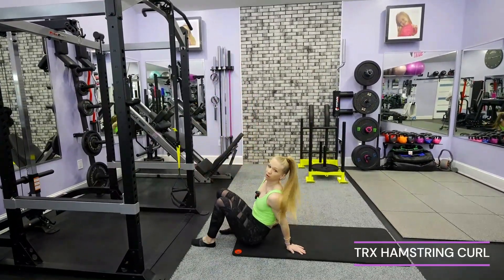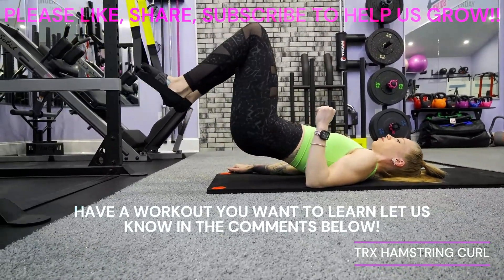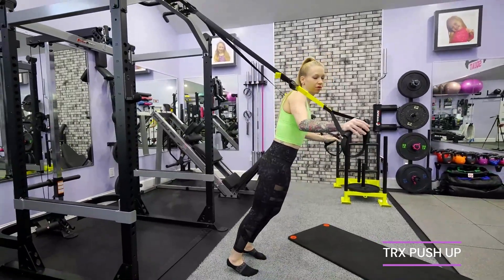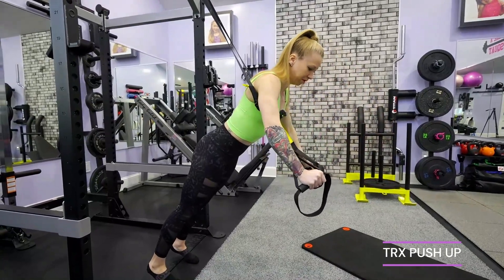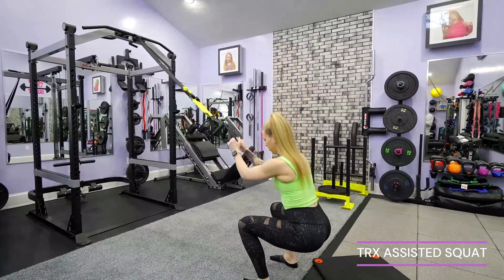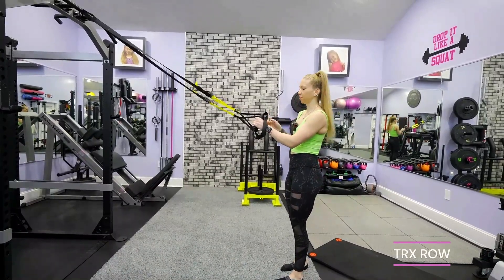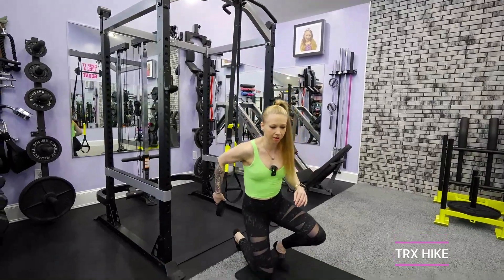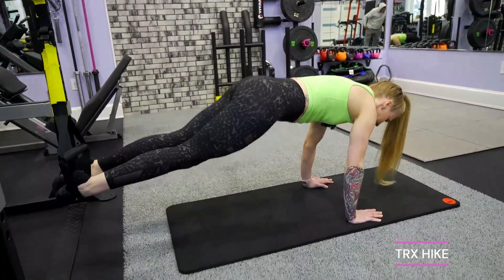TRX TOTAL BODY WORKOUT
If you're over the road you could use ratchet straps as your piece of equipment. Make sure there are no tears in the straps before doing any of these exercises. The exercises are a combination of lower body, upper body, and abdominal. If your new to exercising, please message me for some modifications on these specific exercises or if your able to perform them you can start with 10 reps and work up to 15 reps doing 2 to 3 sets of each exercise.